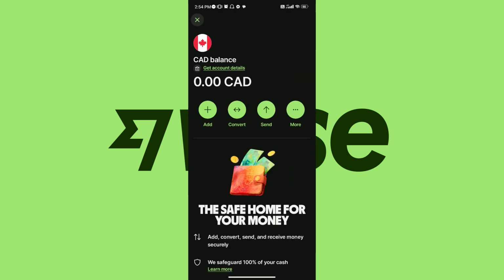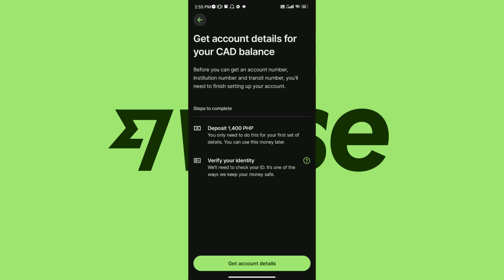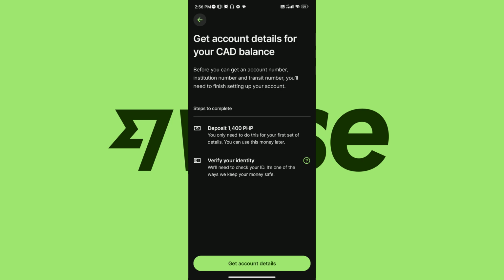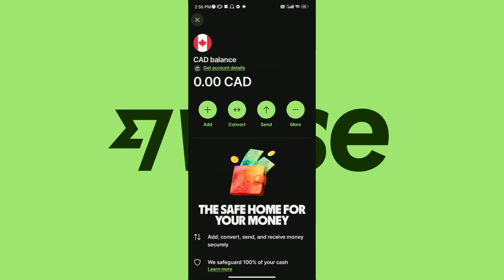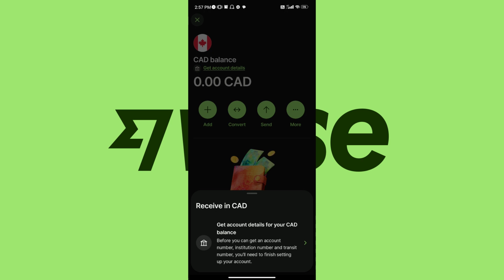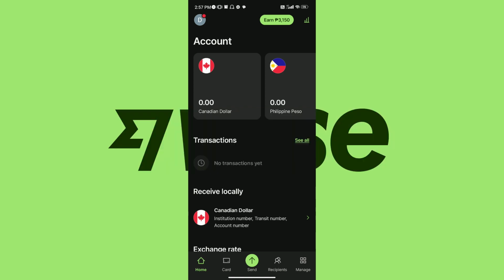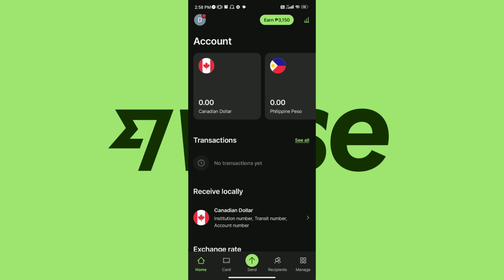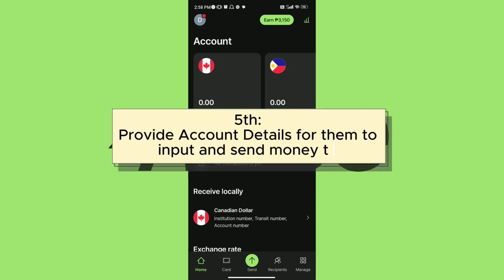How to receive money with Wise#tutorial2024 howto money #2024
Receiving money with Wise (formerly known as TransferWise) is a simple and efficient process. Here's how you can do it:

Step 1: Sign up for a Wise account. If you don't already have one, you'll need to create a Wise account. You can do this by visiting the Wise website or downloading the Wise mobile app from the App Store or Google Play Store.

Step 3: Verify your identity. Wise may require you to verify your identity before you can start receiving money. This typically involves providing a copy of your ID or passport and sometimes additional documents.

Step 4: Get your account details. Once your account is set up and verified, Wise will provide you with your account details, including a unique account number and sort code (for GBP transfers) or an IBAN (for EUR transfers). You can find these details by navigating to the "Balances" section of your Wise account.

Step 5: Share your account details with the sender. To receive money, you'll need to share your Wise account details with the person or business sending you the funds. This typically includes providing them with your account number, sort code, and/or IBAN.

Step 6: Wait for the money to arrive. Once the sender initiates the transfer, the money should arrive in your Wise account within a few hours to a few days, depending on the sender's location and the transfer method used.

Step 7: Withdraw your funds. Once the money has arrived in your Wise account, you can withdraw it to your linked bank account, convert it to another currency, or keep it in your Wise account for future use.

By following these steps, you can easily receive money with Wise and enjoy low-cost international transfers with fast processing times.